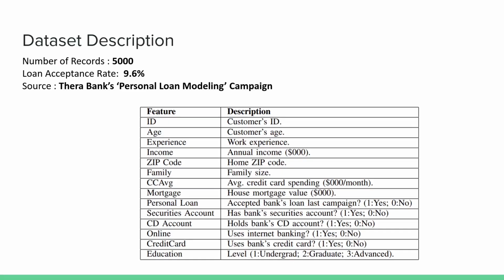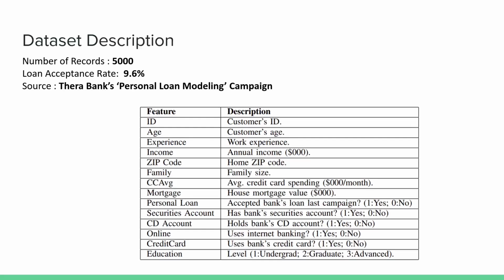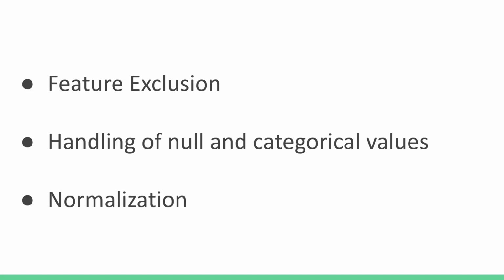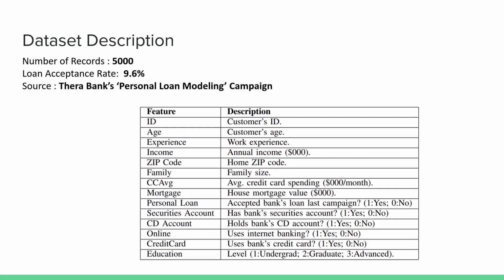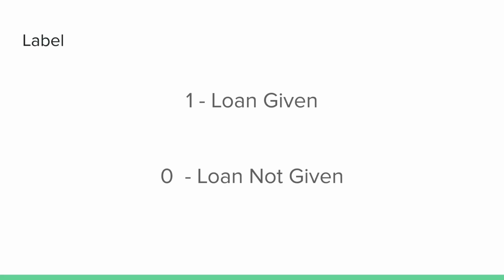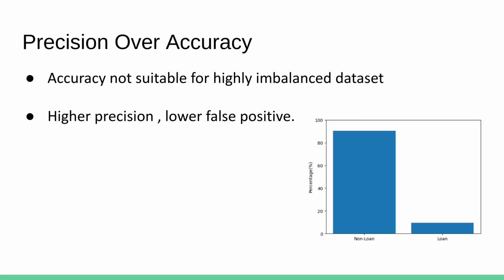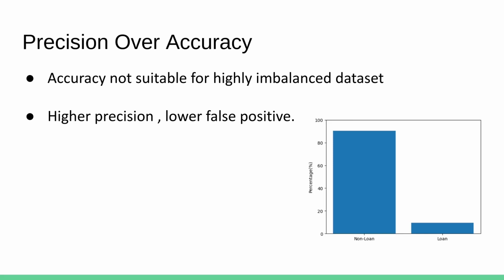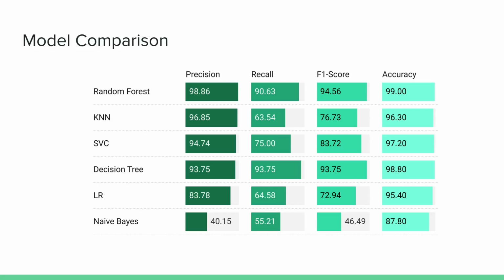CSE427 Sample Project Presentation